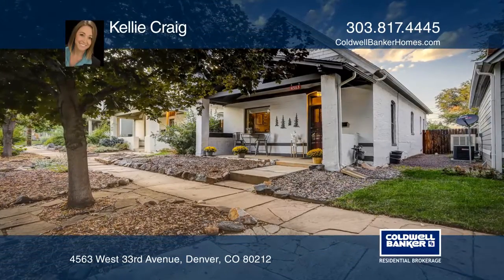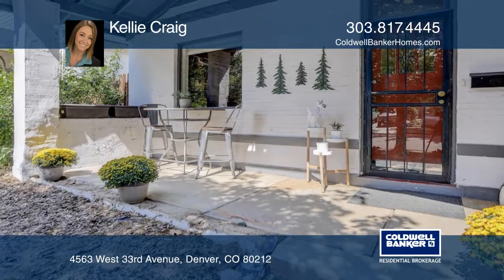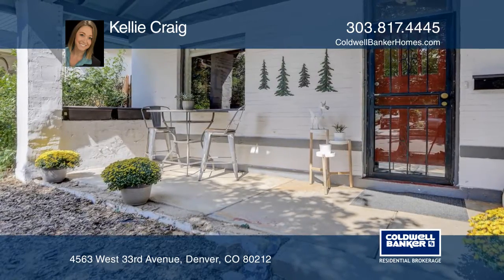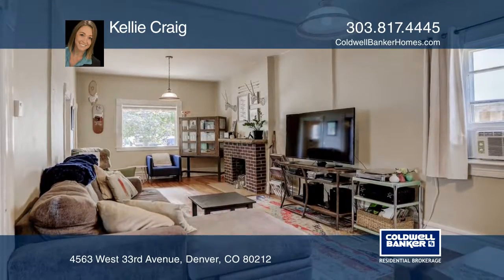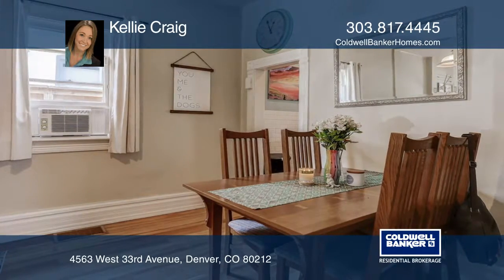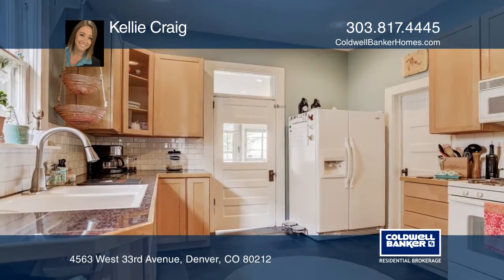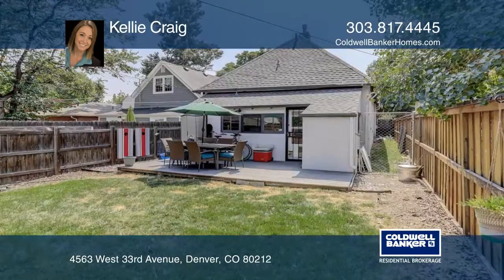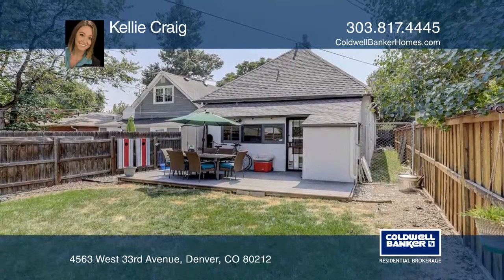Kellie Craig presents 4563 West 33rd Avenue Denver, CO | ColdwellBankerHomes.com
4563 West 33rd Avenue, Denver, CO

This West Highland home is nestled in the perfect location, just blocks from historic shops and restaurants at Tennyson St and W 32nd Ave, a short drive to downtown Denver, Sloan’s Lake and Edgewater, and one block from Pferdesteller Park! Step inside and admire the abundance of natural light, high